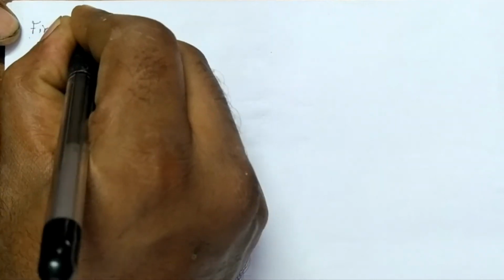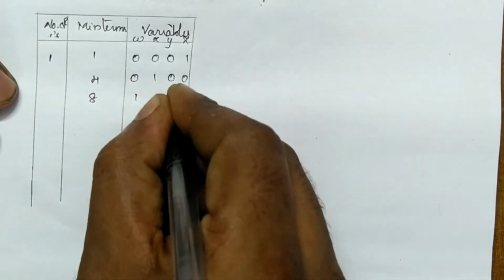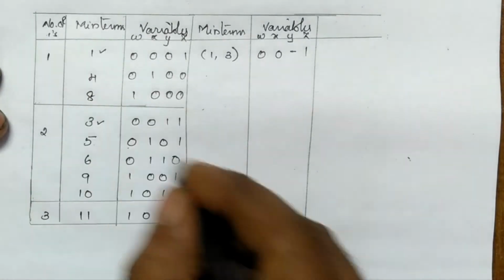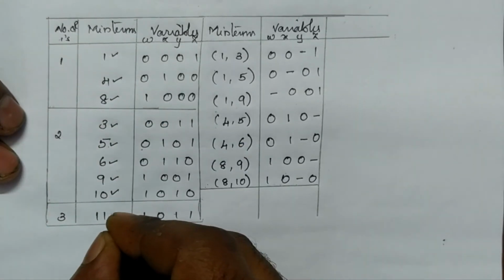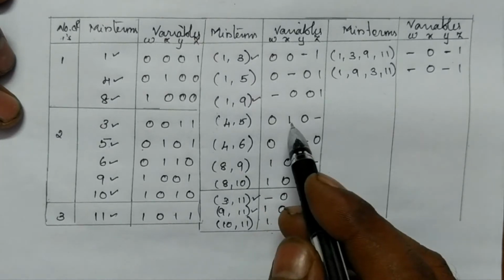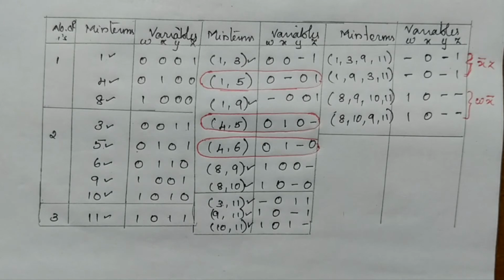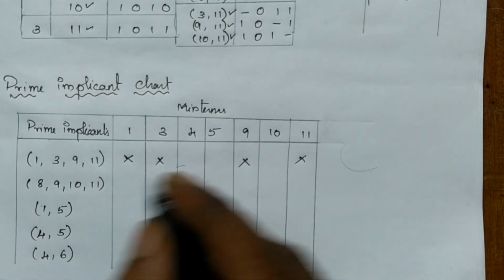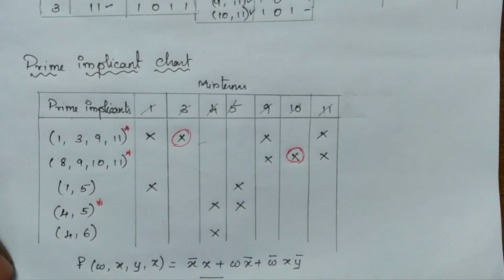Quine McCluskey ( Tabulation) Method with don't care|Digital Electronics